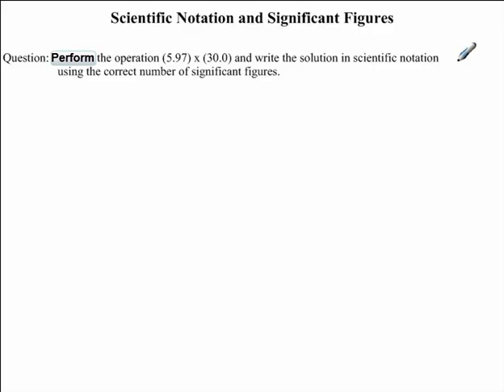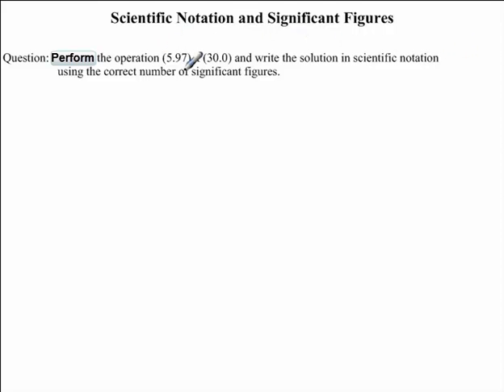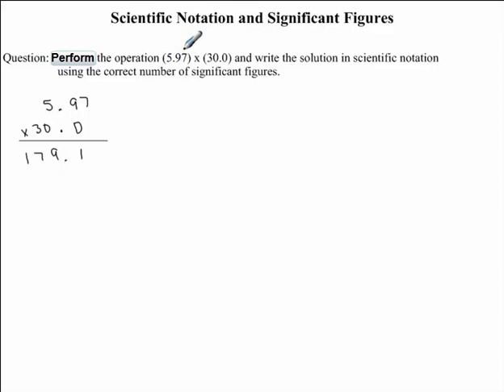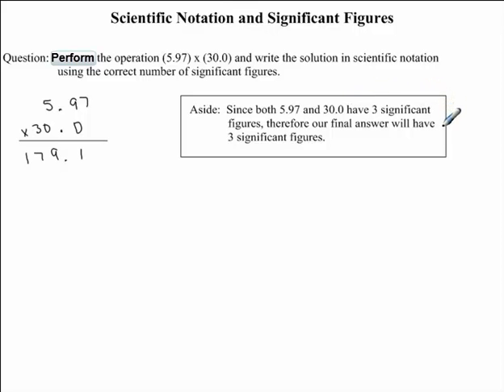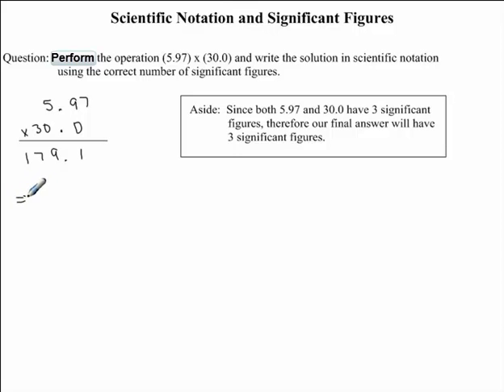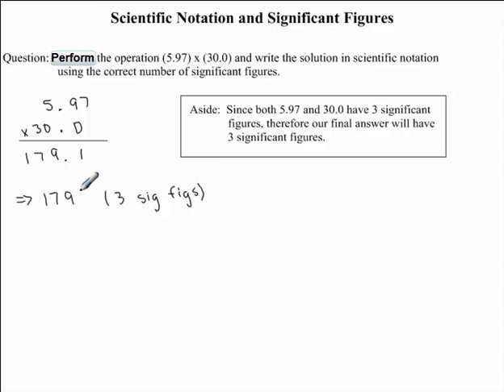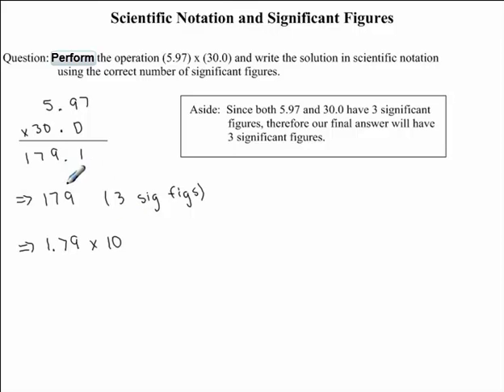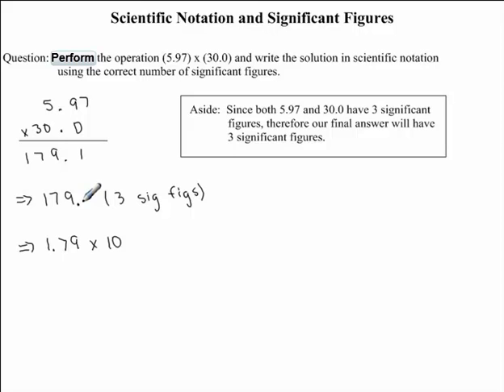Scientific Notation and Significant Figures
This video will show you how to multiply decimals and use the correct number of significant figures.  (Project supervised by Dr. Robin Kay)